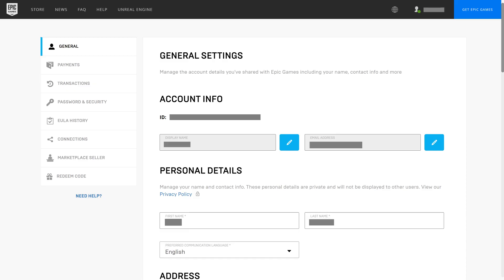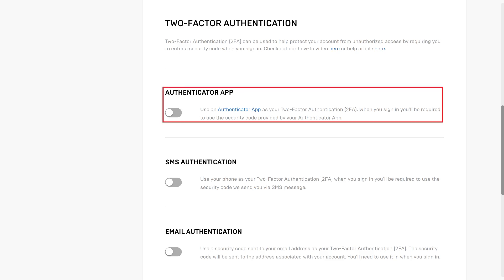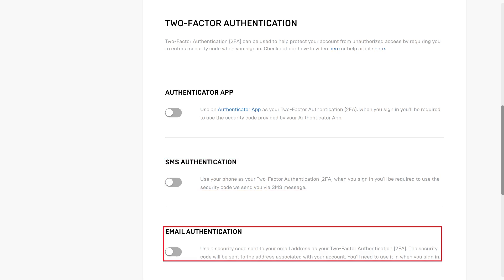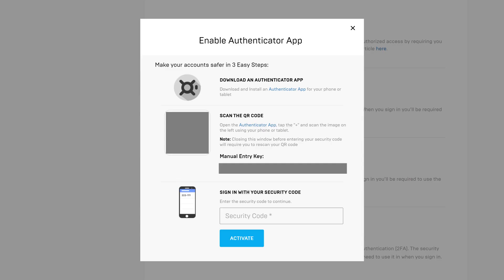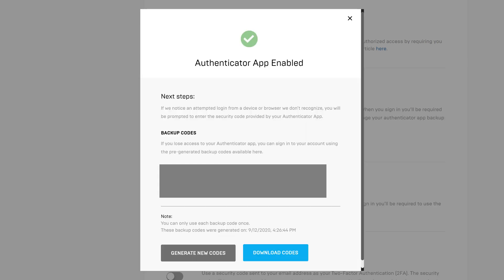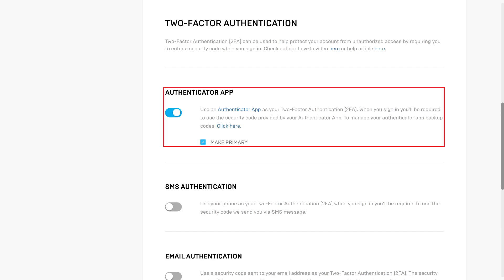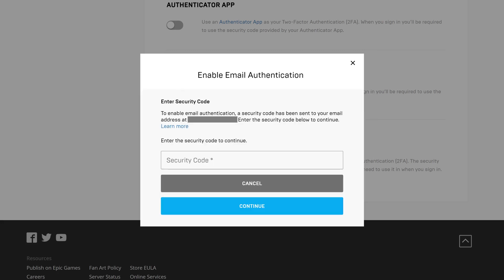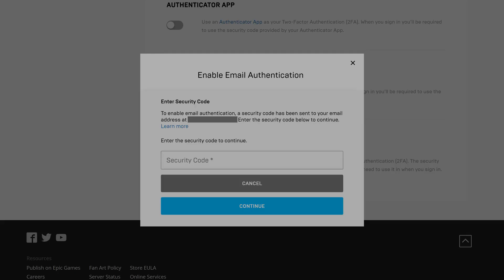How to Enable Epic Games 2FA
In this video I'll show you how to enable Epic Games two factor authentication.

Timestamps:
Introduction: 0:00
Steps to Enable Epic Games 2FA: 0:29

Video Transcript:
Enabling 2FA, or two factor authentication, on your Epic Games account, most importantly adds an extra layer of security to keep people from accessing your account without your permission. Further, turning on Epic Games two factor authentication makes it possible for you to send and receive gifts in Fortnite, and to compete in Fortnite tournaments.

Now let's walk through the steps to enable Epic Games 2FA.

Step 1. Sign in to your Epic Games account if prompted. You'll land on the General Settings screen.

Step 2. Click "Passwords and Security" in the menu on the left side of the screen. The Password and Security options appear on the right side of the screen.

Step 3. Scroll down to the Two Factor Authentication section. You'll see three options for turning on two factor authentication for your Epic Games account. You can use an authenticator app, such as Microsoft Authenticator or Google Authenticator. You can use SMS authentication where you'll be texted a code that you'll need to enter before you can access your account. Or, you can use email authentication, where you'll be emailed a code that you'll need to provide before you can access your Epic Games account. In this example, I'll choose to use an authenticator app. The Enable Authenticator App screen appears.

Step 4. In this example I'll scan the QR code into my authenticator app to add it, and then I'll enter the security code associated with Epic Games in the app into the Security Code field on the website to confirm it. Click "Activate" after entering the security code. A message appears informing you that two factor authentication is enabled for your Epic Games account. Additionally, when you return to the Passwords and Security screen, you'll see your chosen method for two factor authentication is enabled in the Two Factor Authentication section.

Alternatively, if you choose to use SMS authentication, you'll need to enter the phone number you want your confirmation code to be texted to, and you'll need to confirm that code. Additionally, that's the phone number the code to access your Epic Games account will be sent to going forward.